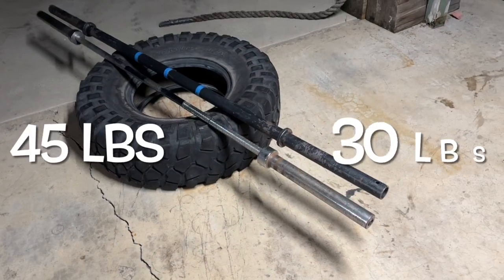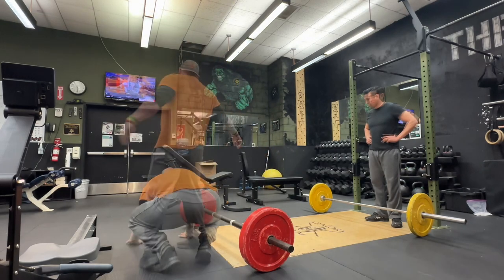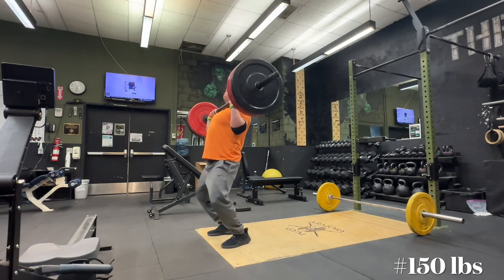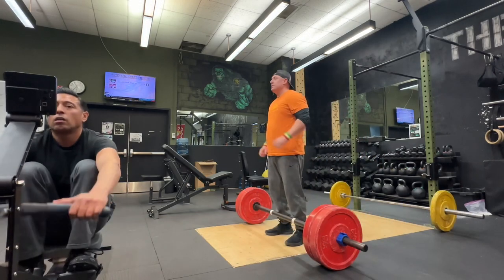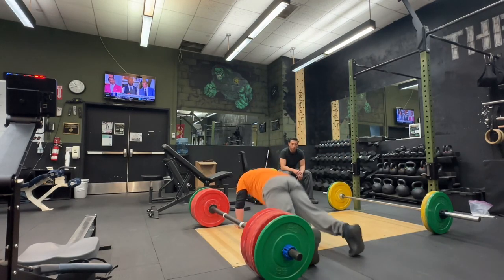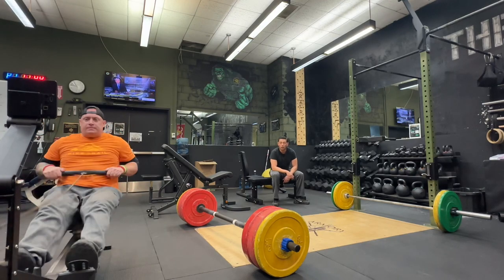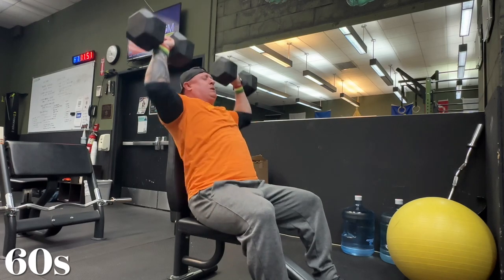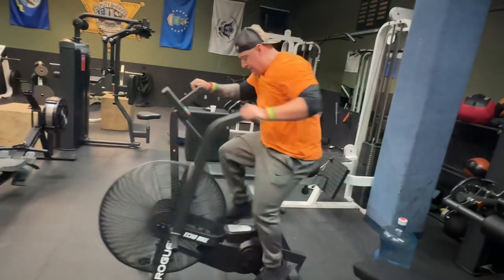Showdown: Axle Bar vs Olympic Bar! Full Clean & Press Workout. 🏋️‍♂️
On this episode, a buddy of mine met me in the gym where we did a clean & press workout in giant set format. I used an axle bar and he used an Olympic bar. Even tho we both had a great workout, let’s jump in and see the differences between these two barbells!